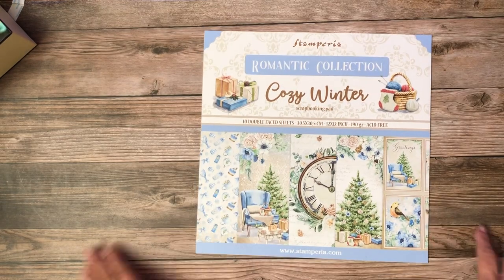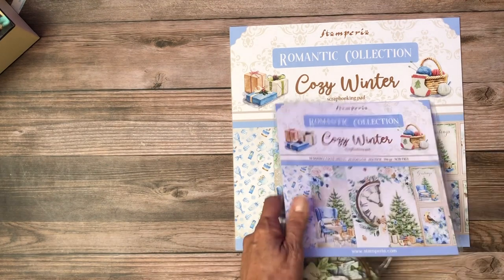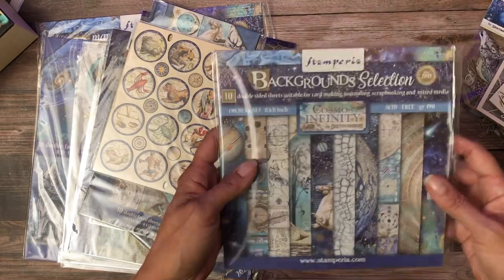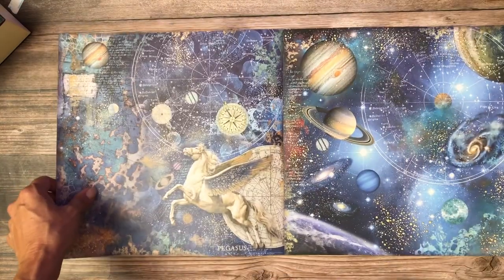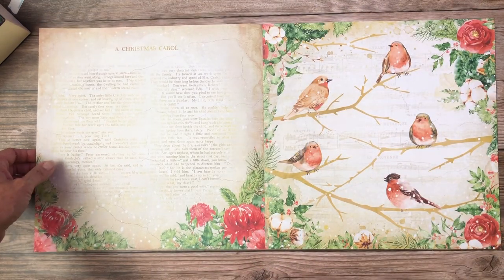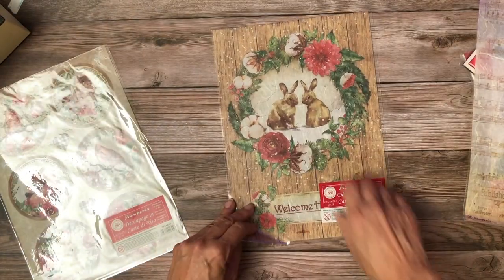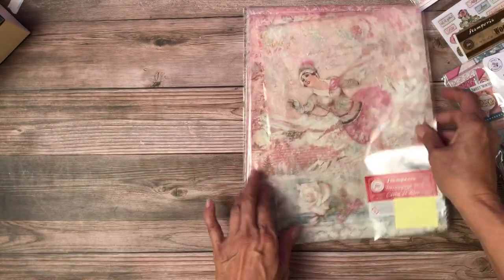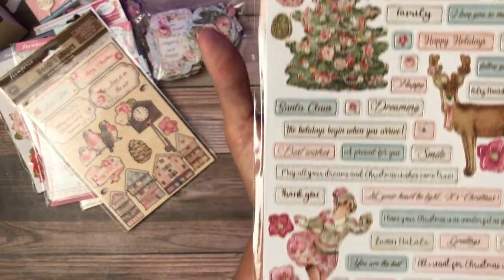Stamperia Winter Reveal